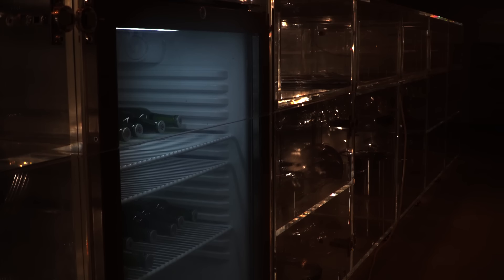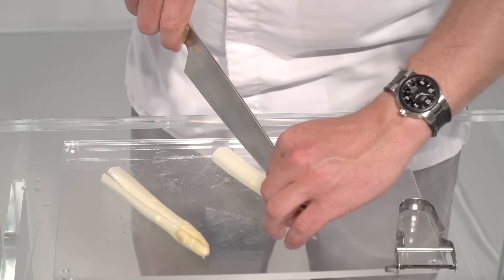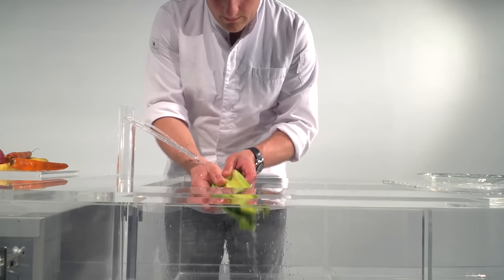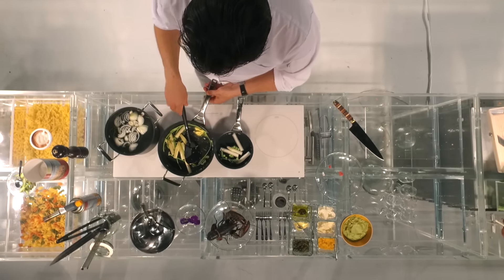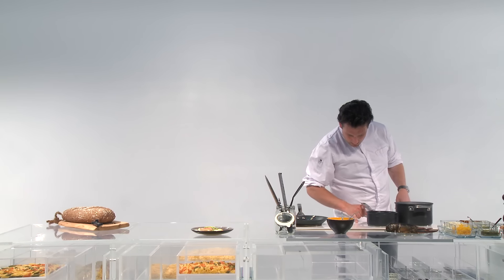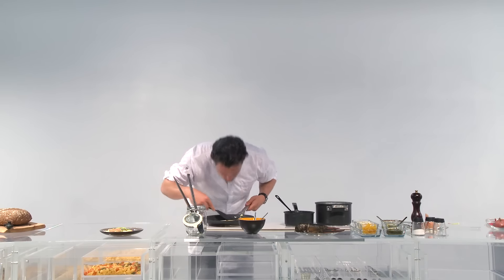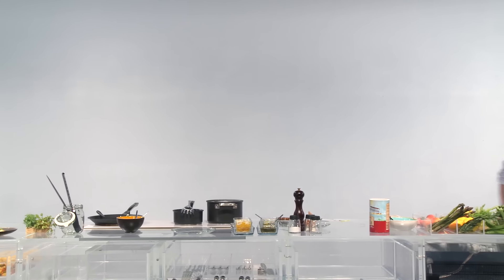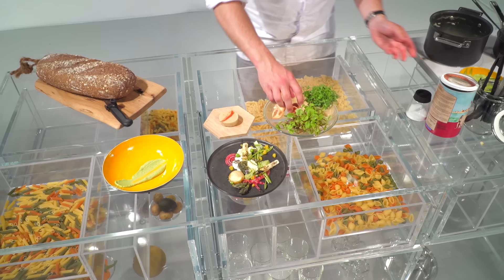MVRDV | Infinity Kitchen | 2016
MVRDV designed a fully transparent kitchen as part of a satellite event for the Venice Biennale. The installation takes the typical modern day modular kitchen and looks at progressing the typology to improving the culinary experience. The Infinity Kitchen wants to make better cuisine, better food preparation practices and it wants raise awareness for the one room that we all rely so heavily on, and the processes that go on inside of it.

Movie credits: Huub Laurens, Mels van Zutphen, Fairsound, Charly van Rest